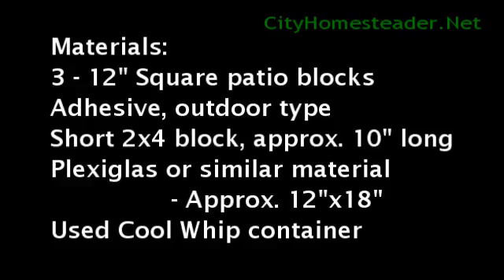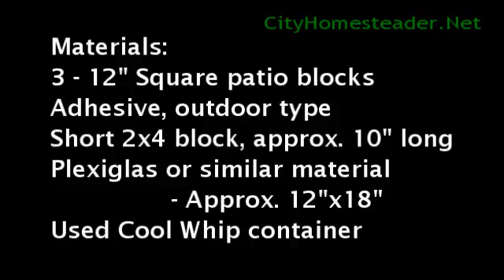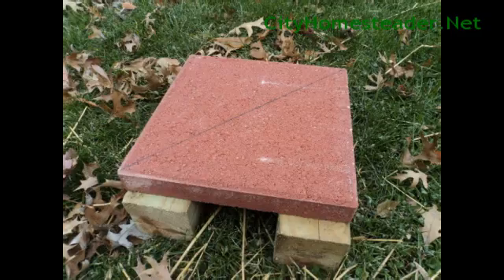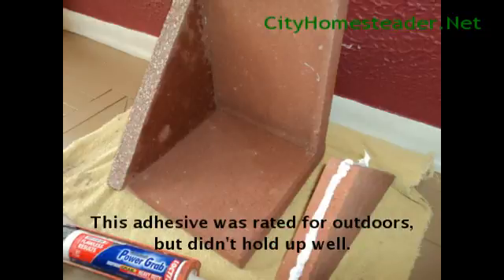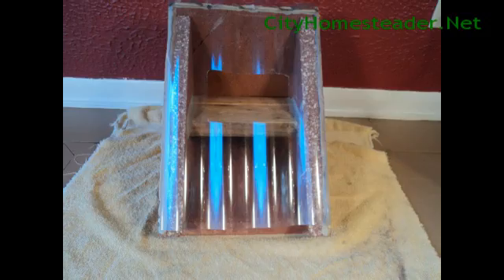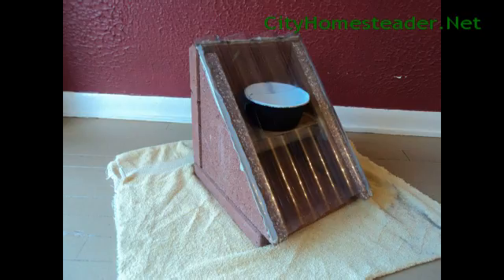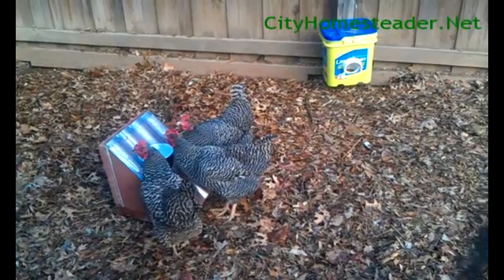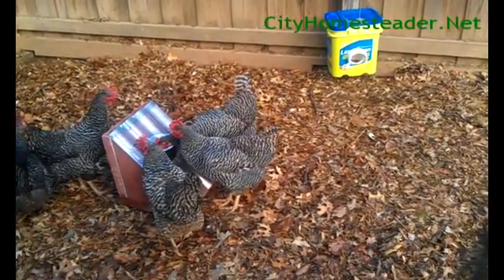Solar Heated Chicken Waterer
Here's a simple design for a solar heated chicken waterer. This can help mitigate your winter watering issues.